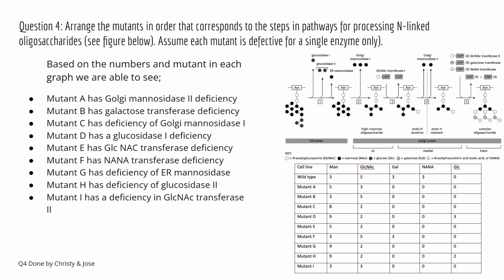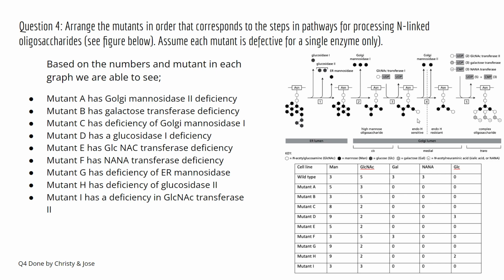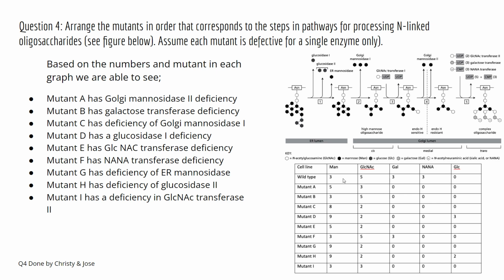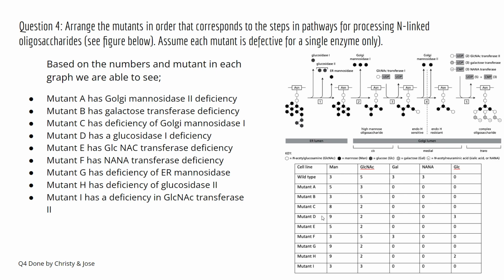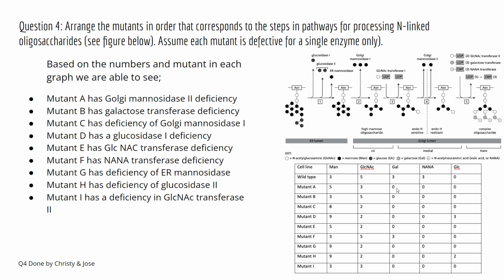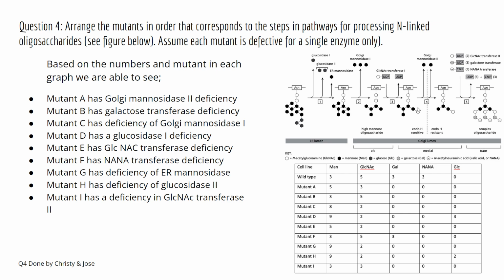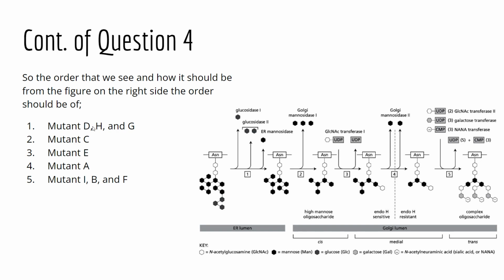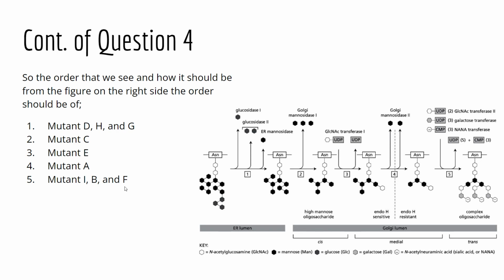Endomembrane System Q4 Group 6 10/11